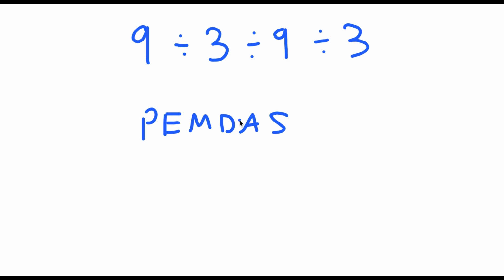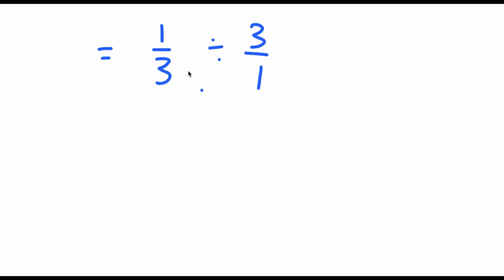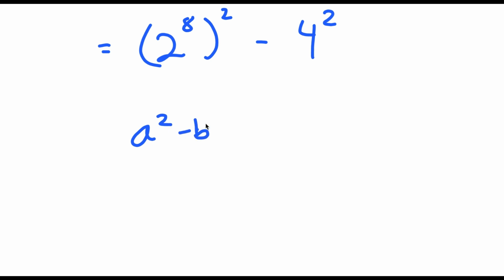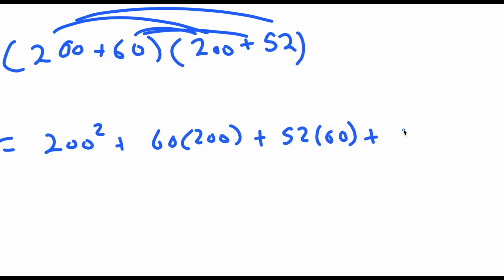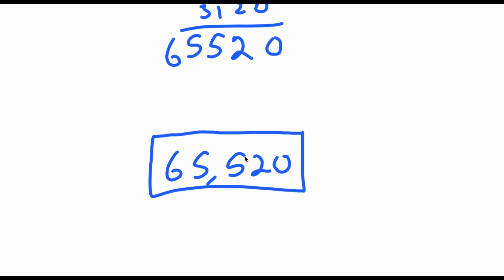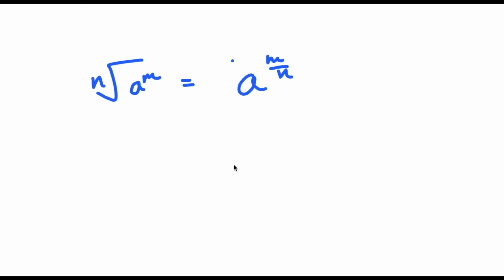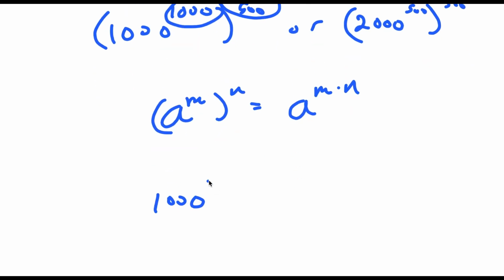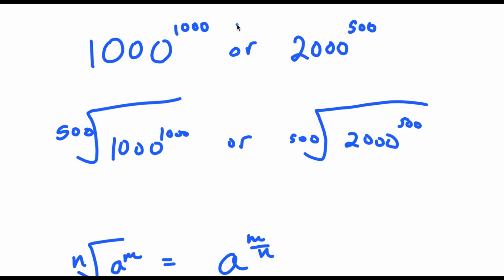Can You Solve This? | A Nice Exponential Probelm